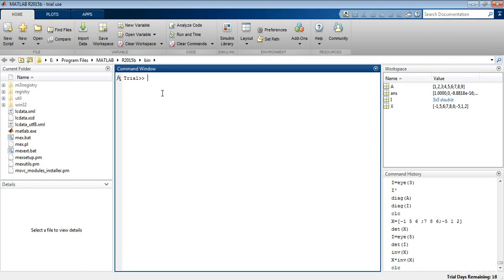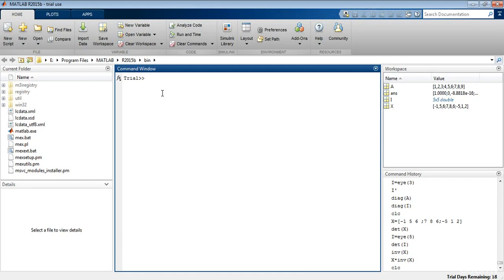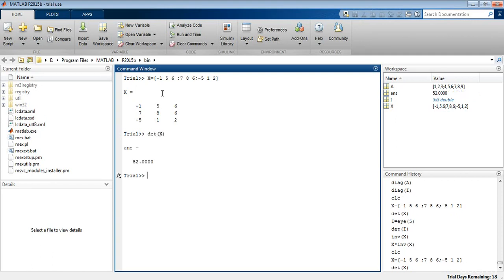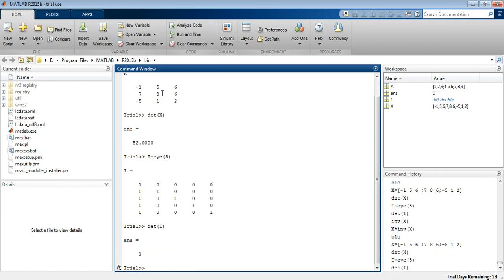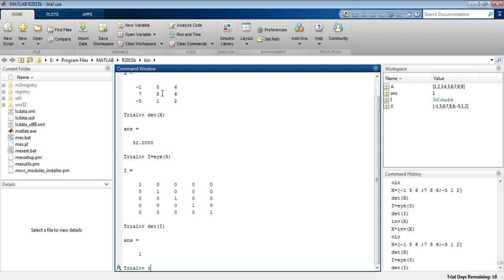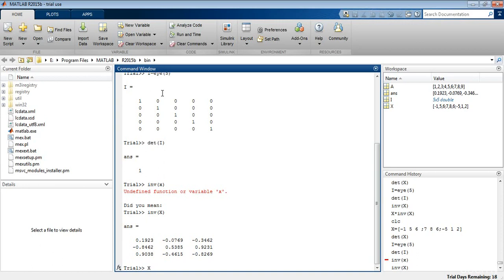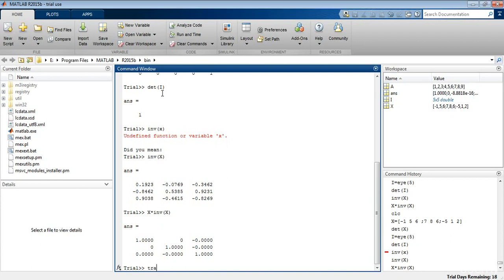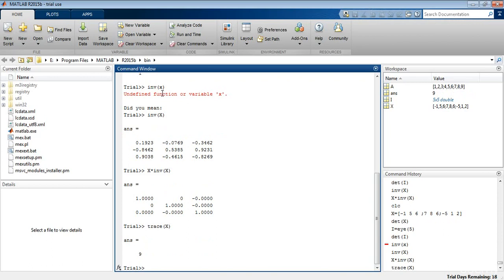019 Determinant, Inverse and Trace the Matrix